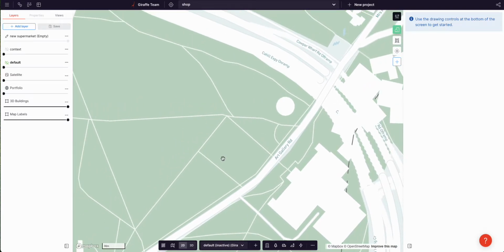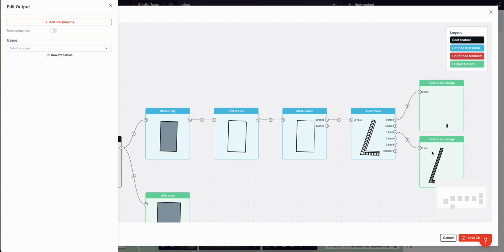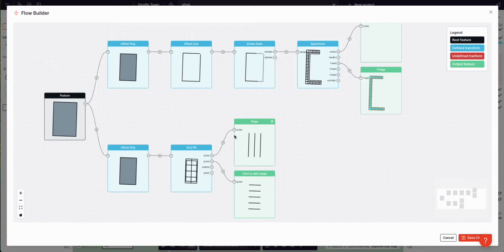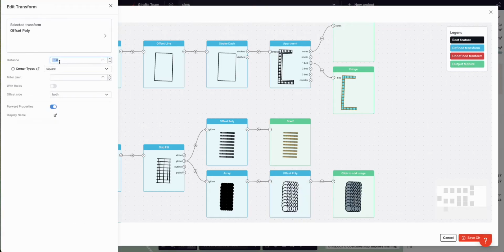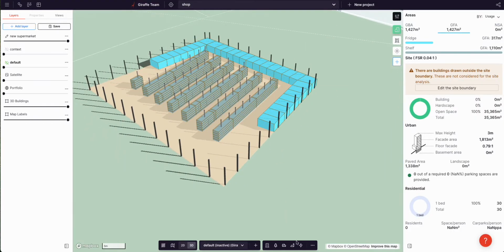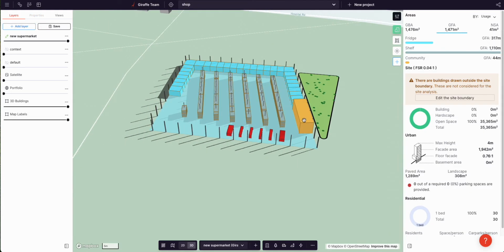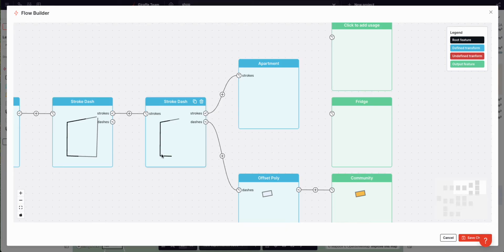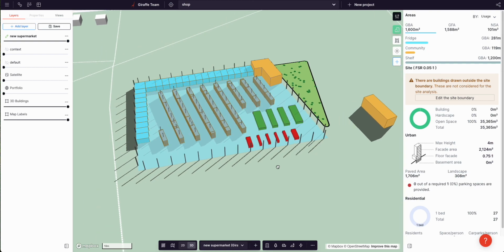building a supermarket with algorithms